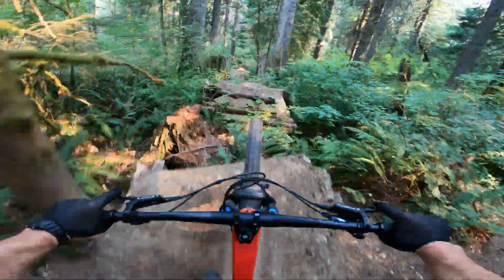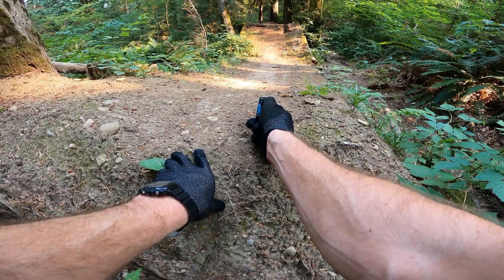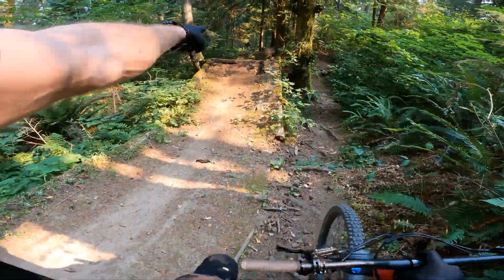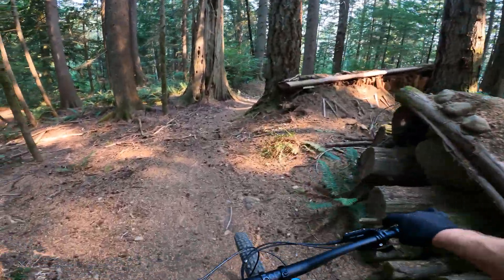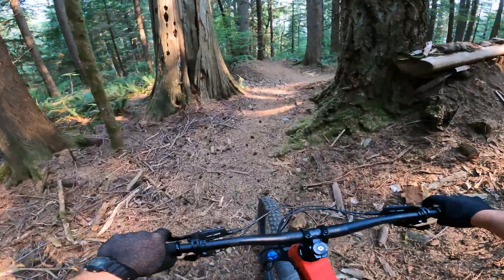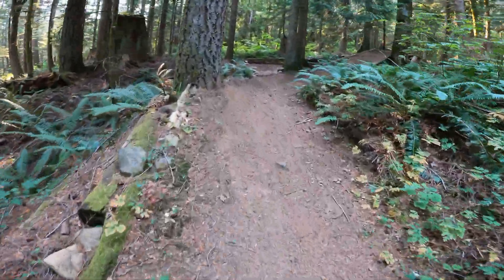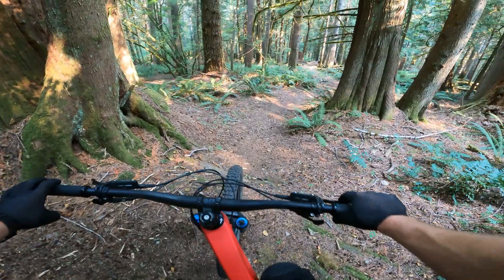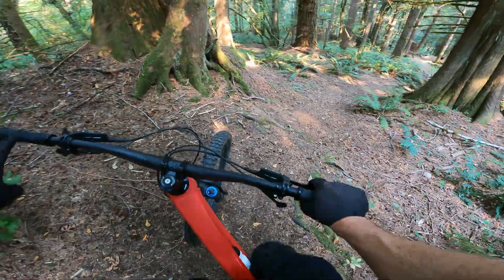Never Call Last Lap! - Sunday Sendies #33, 8-20-2023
Come learn an old mountain bike jump trail with me... Just don't call last lap!

Some of the jumps were too big for comfort, especially since I was alone, so I'll be coming back to get them with friends!

I hope this video inspires to to have fun and push your limits. We're all kooks trying to keep the good side down!

Bike: Transition Patrol